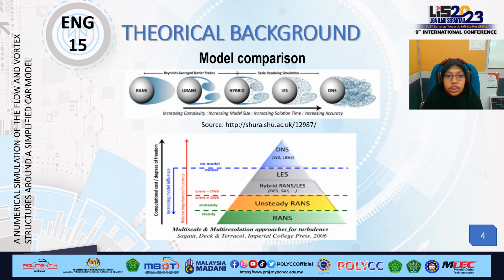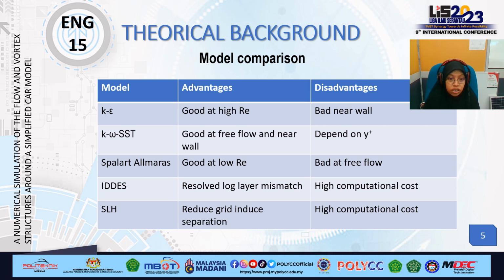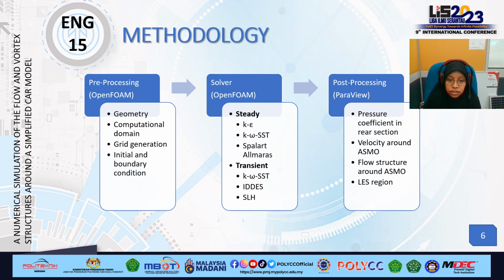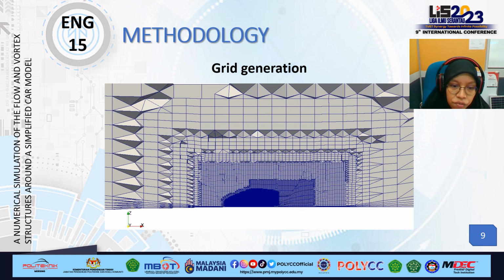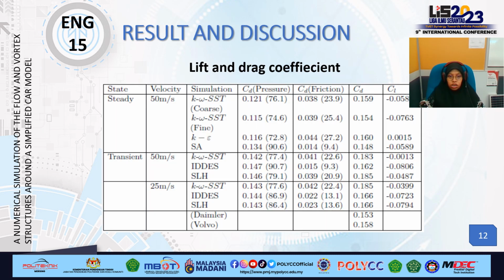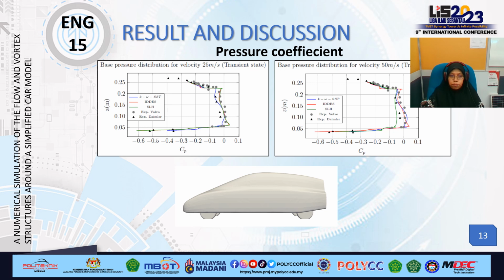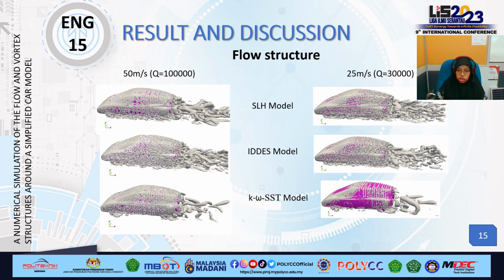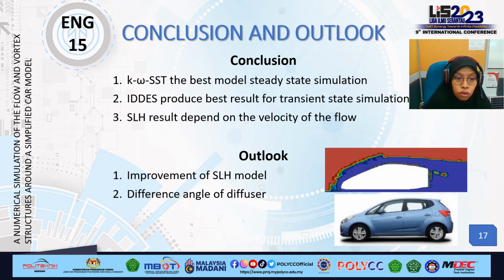LIS 2023 ENG15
Presentation for Liga Ilmu Serantau 2023.
Paper ENG15